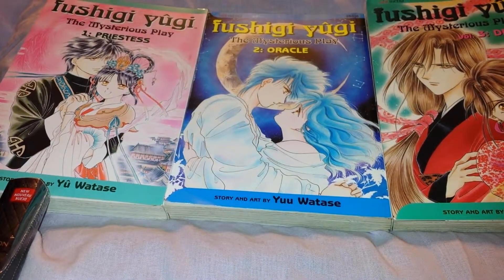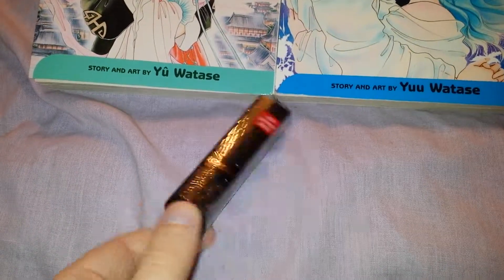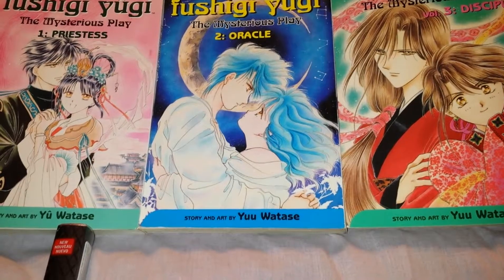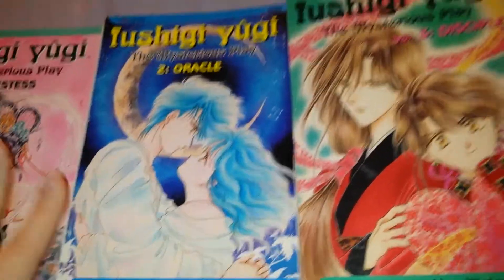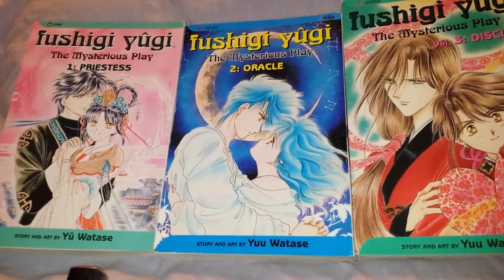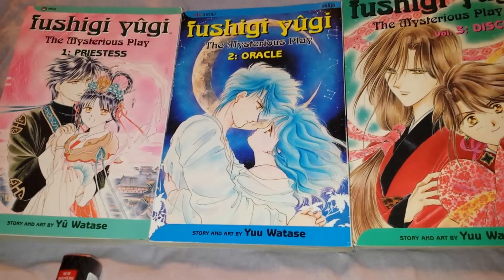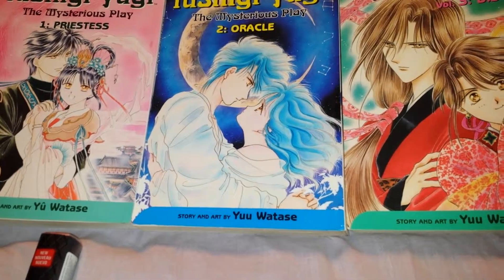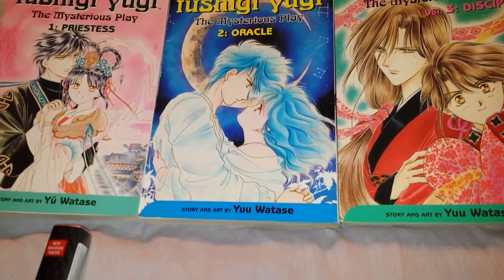Amazon haul 3/7/14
the retailmenot thing I won the gift card from is now over.

As always I was not paid to do this video.I was not paid for anything I did in this video.I was not paid to say or show anything.I am not getting paid for anything I have done.I am not getting paid to review products,talk about products,ect..I am not getting paid in anyway for anything I have done.